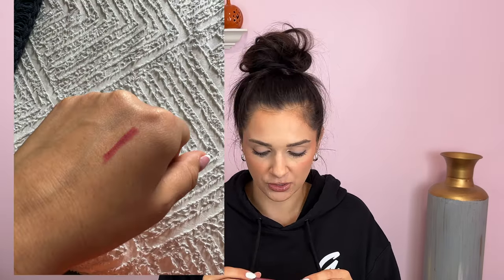SHOPPING HAUL! 🛍 ((New Clothes, Shoes, Jewelry, Beauty Products!))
Hey friends! 👋🏼I hope you all enjoy seeing the clothing, accessories, and personal care items I got! 💋I linked as much as I could below so that if you want something, it's easy to find. I do not make any money off of these links!

Personal Care:
BOBA MILK TEA TREE HUT SCRUB
NYX LIP LINER: couldn't find it online:/
LOOSE POWDER
WAX STICK

HIGH NECK TANKS
SCOOP NECK TANKS
BLACK FLEECE CREWNECK FLEECE SWEATPANTS
BROWN CROPPED TSHIRT
BLACK SPANDEX/BIKER SHORTS

I looked up the vendor that I talked about (Pisces necklace), and her Etsy didn't have my exact one. Her business name is "Clovemilk" by Jayna Ferrris. She has an Etsy boutique  but not a lot of products are on there.